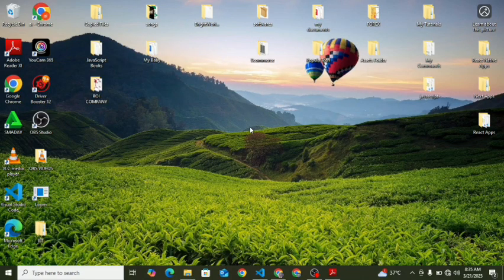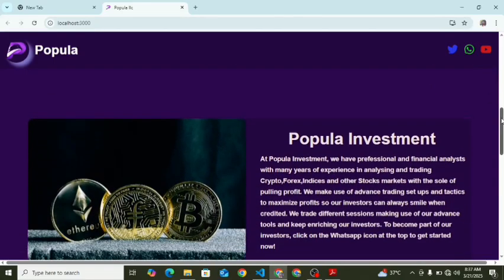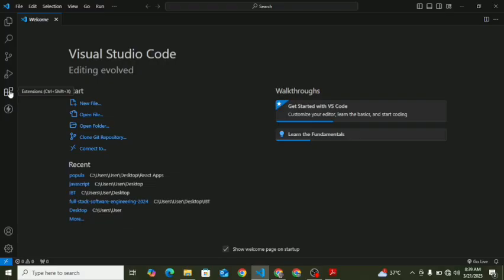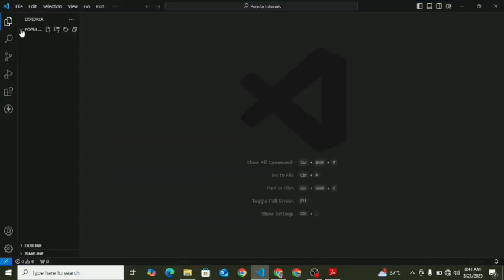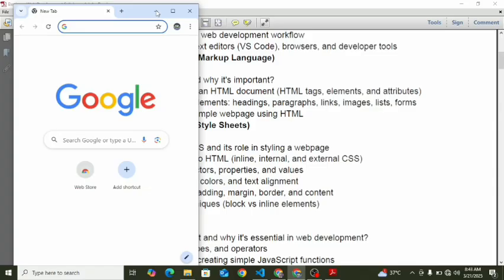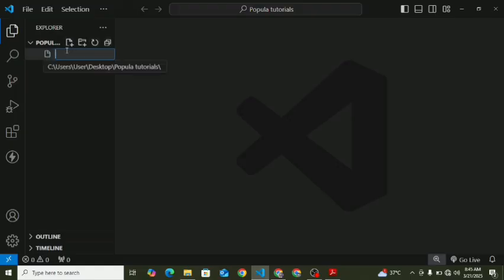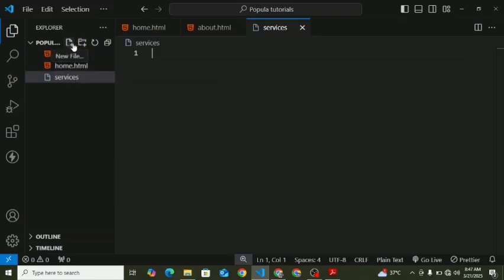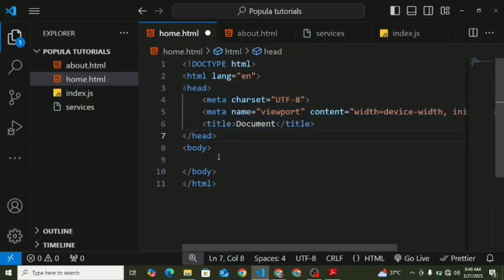FullStack web development. Module 1.2b. Continuation of HTML basics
welcome to this new video by @populatech
in this video , you will learn how to create html structure and different html elements and how we use them to create tags  that we use to create the frame of websites.

This is taught in very simple way for you to understand .